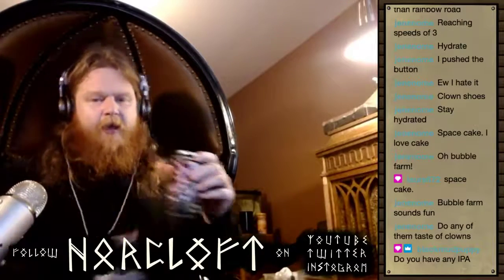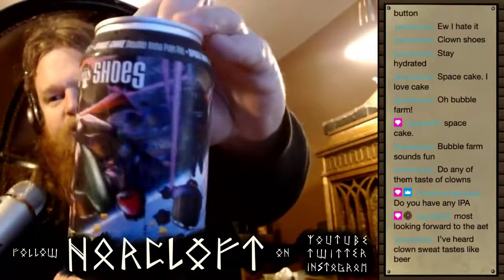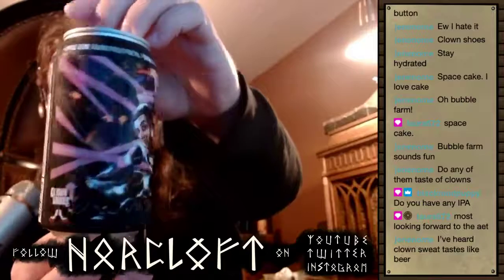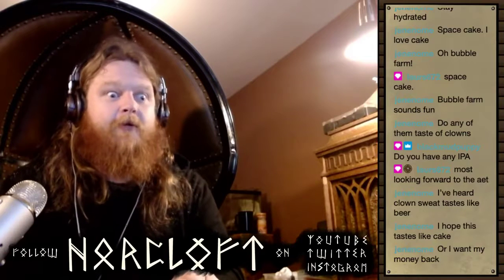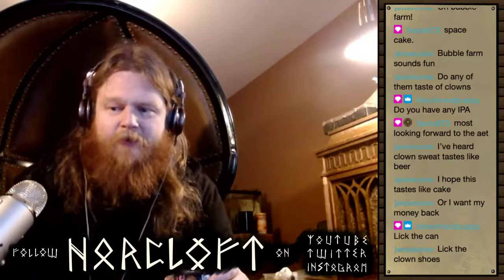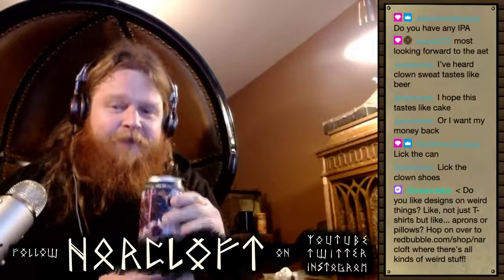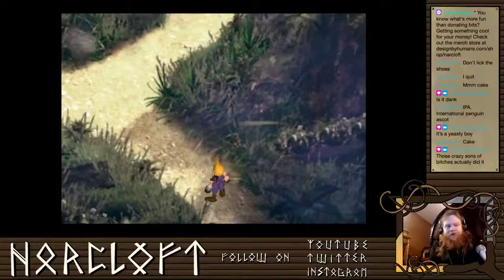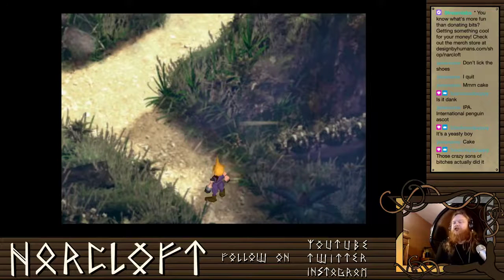Clown Shoes Space Cake Review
From "Manly Tears"